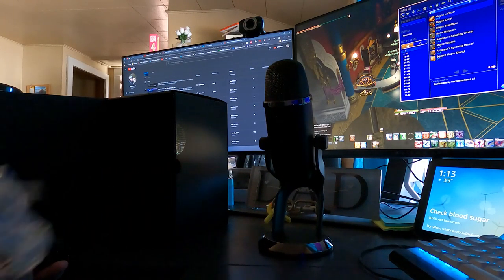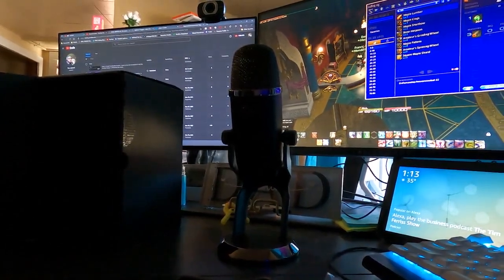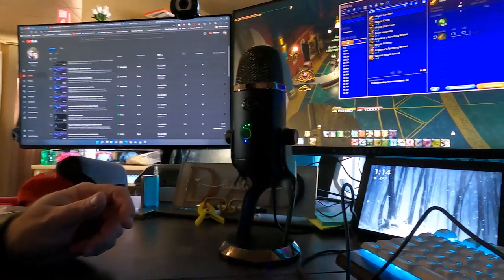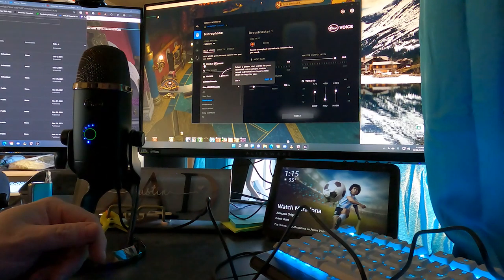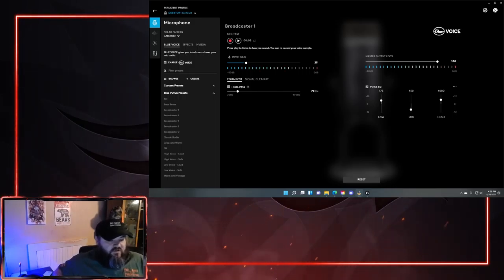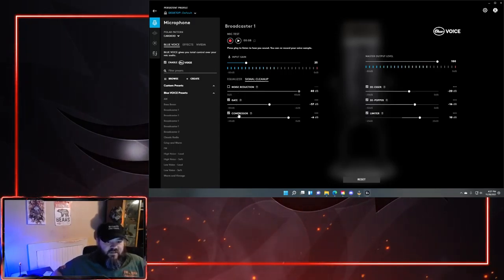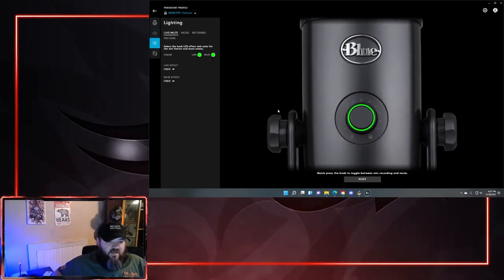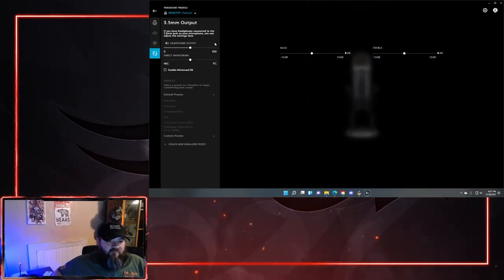Blue Yeti X Unboxing for Channel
To Celebrate 10k views and because I am having fun making videos, I bought a new mic for content creation.